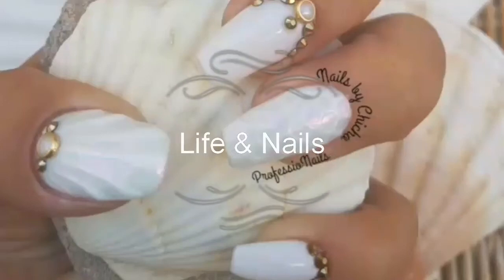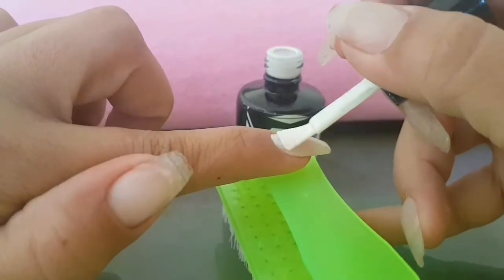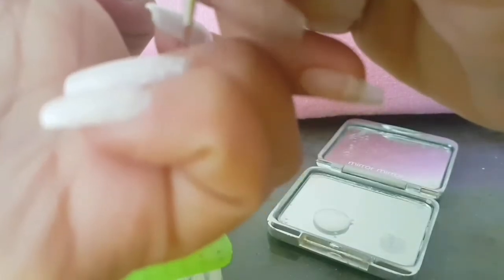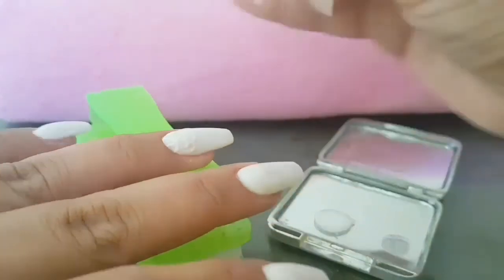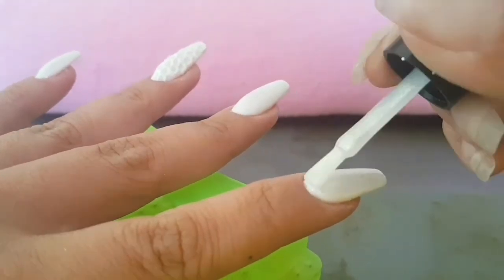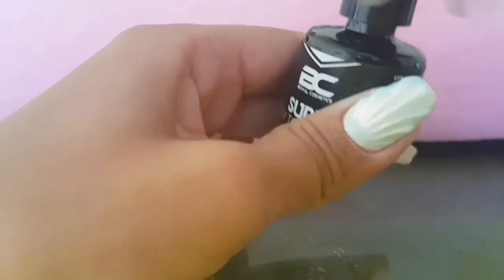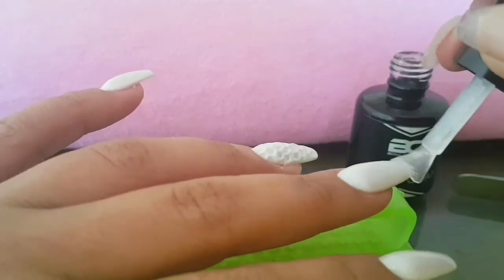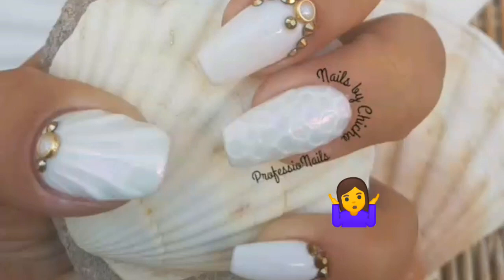Easy beginner friendly shell design 2018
If you want to see this easy shell nail design just watch😊. I decided to try this design when i slammed my hand on my bedroom door and had to remove my old design to patch up my broken thumb nail. I decided to do a new design. Shnails. Shell nails. 3d work in gelpolish, beginner friendly and fun to do.

If you recreate this design please let me know on
so I can see your work=)

Products used:
Clear acrylic - Bernal cosmetics
Monomer fast setting - Bernal cosmetics
White polish - Bernal cosmetics
Pearly white polish - Bernal cosmetics
Topcoat - Bernal cosmetics
Gems - aliexpress
Brush size 8 - Kads german kolinsky
Fine detailer brush - local art supplier
Lamp - Sun pro
Mermaid powder - Born pretty store

Music from FilmoraGo